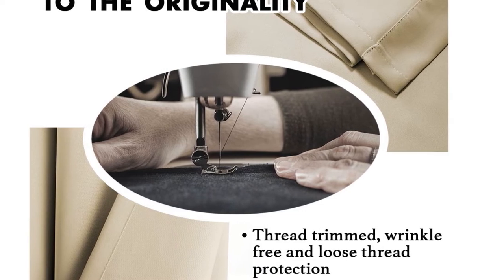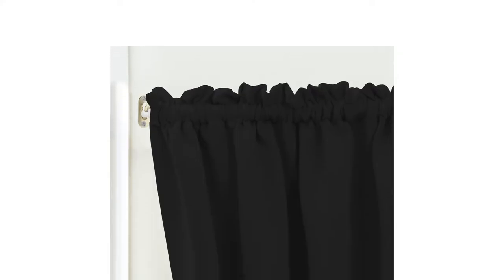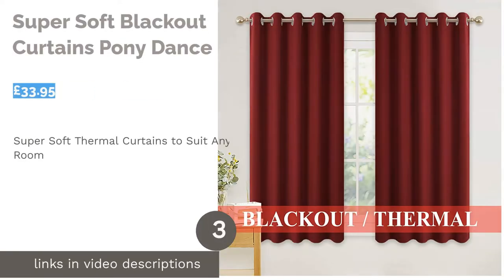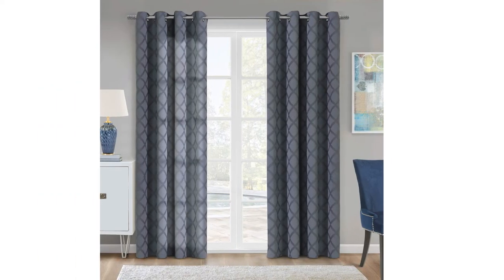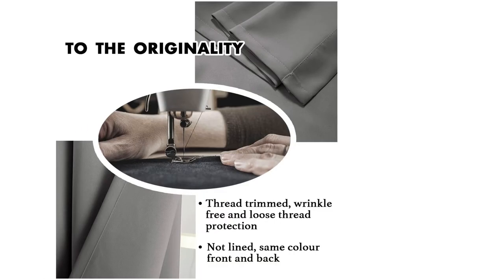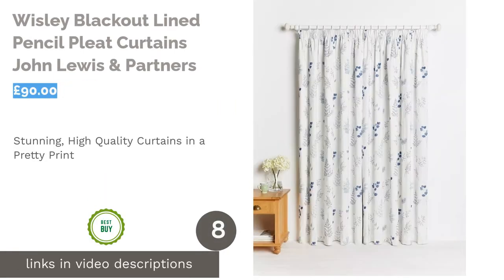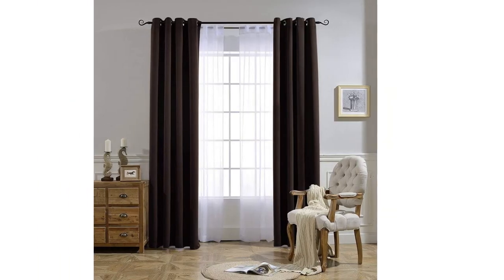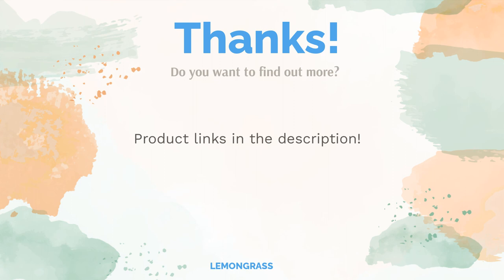🌵 10 Best Blackout Curtains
00:00 Introduction
00:54 #1 - Premium French Door Blackout Curtains Aquazolax (£22.82)
01:35 #2 - Star Foil Bedroom Curtains Deconovo (£24.99)
02:14 #3 - Super Soft Blackout Curtains Pony Dance (£33.95)
02:50 #4 - Ultimate Liner Thermalogic (£23.78)
03:31 #5 - Striped Blackout Eyelet Curtains Habitat (£30.00)

04:09 #6 - Panel Blackout Curtains H.Versailtex (£34.95)
04:49 #7 - Insulated Blackout Curtains BGMent (£27.99)
05:23 #8 - Wisley Blackout Lined Pencil Pleat Curtains John Lewis & Partners (£90.00)

06:05 #9 - Bedroom Blackout Curtains NICETOWN (£59.18)
06:44 #10 - Super Soft Window Treatment Thermal Insulated Blackout Curtains Deconovo (£26.40)
07:30 Ending

Thin, flimsy curtains that let in light can really damage your quality of sleep, particularly if your bedroom gets a lot of sunlight or is near to street lighting. Add that to all the night-time noise and this can be a real problem. If you’re affected by any of these disturbances or you're a day sleeper working the night shift, blackout curtains could be the right choice for you.
Blackout curtains block light and even dull noise, helping you get a proper eight hours rest. On top of that, a good pair can even help reduce your energy bills. But with so many choices available, it can be hard to know which set is right for you. To help you make the best choice, we’ve collected the best lined blackouts, nursery blackouts and add-in liners to buy on Amazon, eBay, John Lewis and Argos.